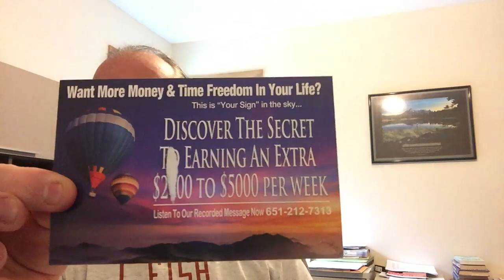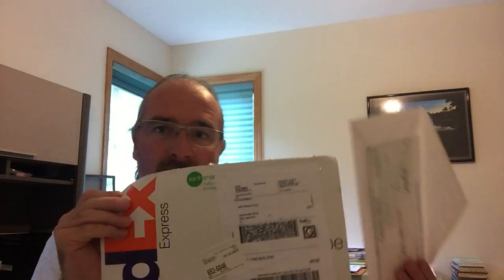Make Money Mailing Post Cards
Can you make money mailing post cards?  Will you return a message from someone who listened to a phone call?  Will you advertise a phone number?  The answer is YES to all 3 questions.